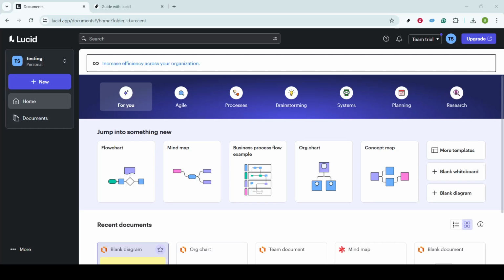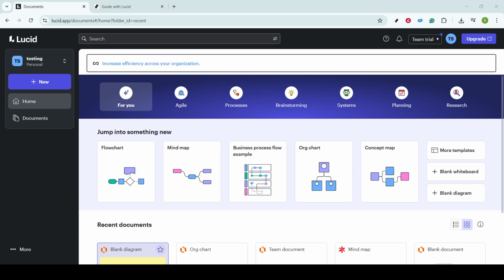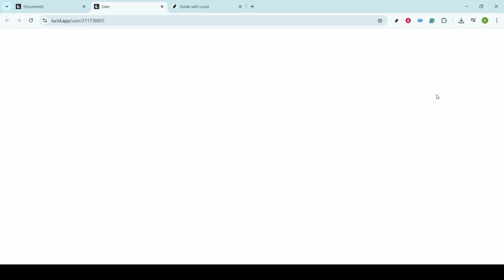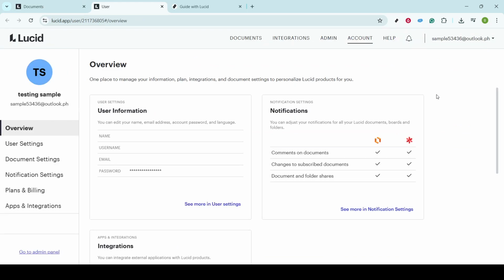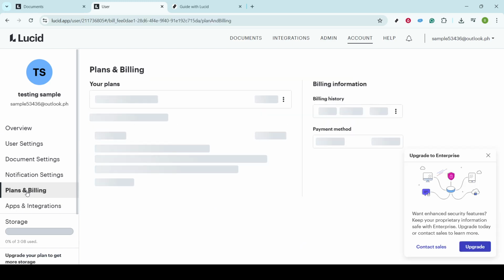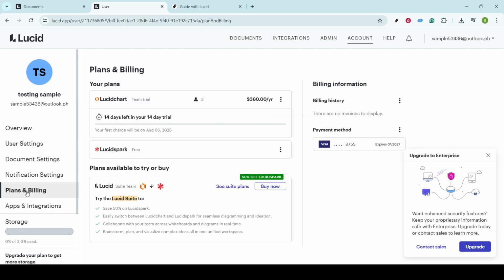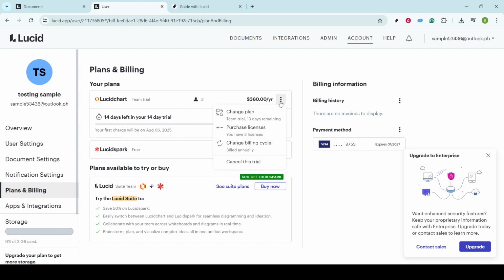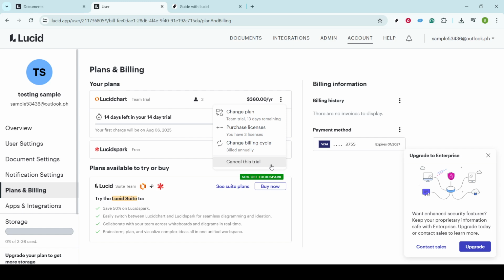How to Delete Payment Method in Lucidchart [2026 Full Guide]